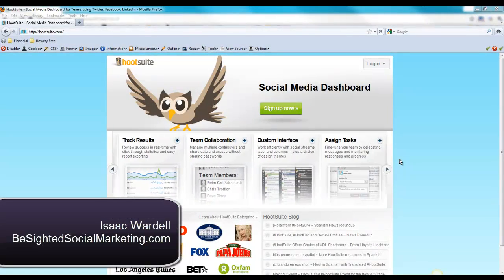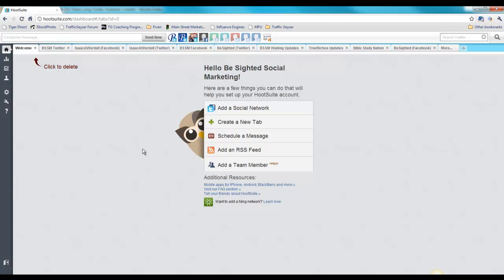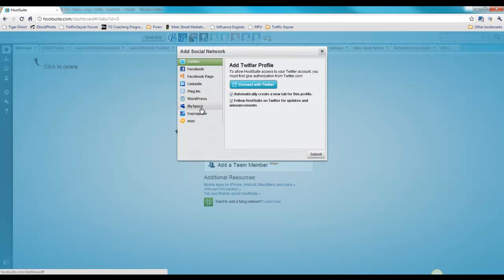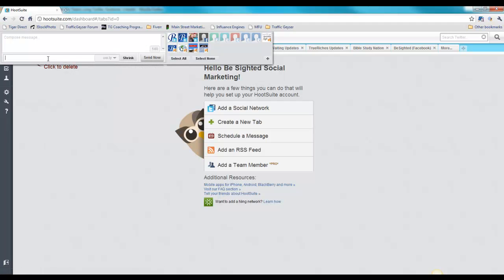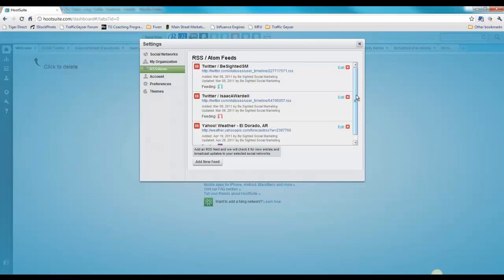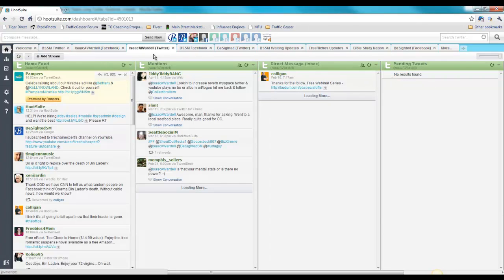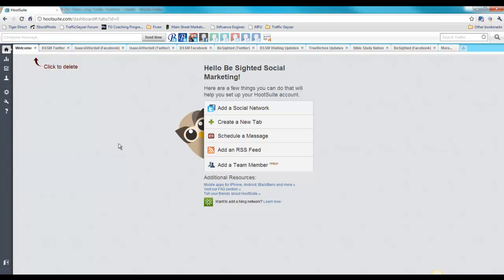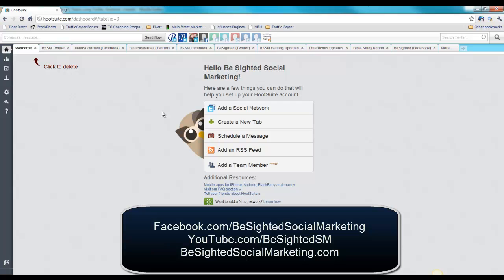HootSuite Review - Tools & Tricks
- Looking for a way to schedule updates to all your social media platforms? Need and RSS feed to post to your stats update on Twitter, Facebook, or Ping.fm? I'll give a quick overview of this great product: Hootsuite.